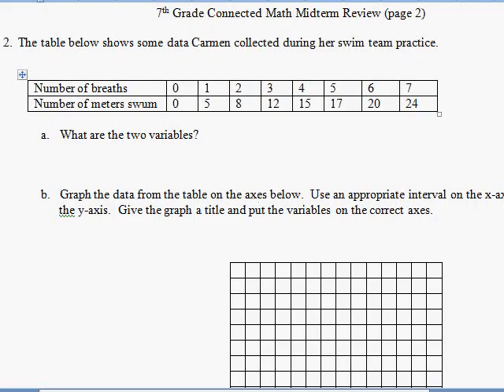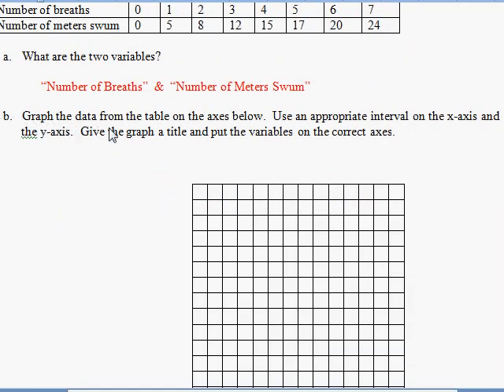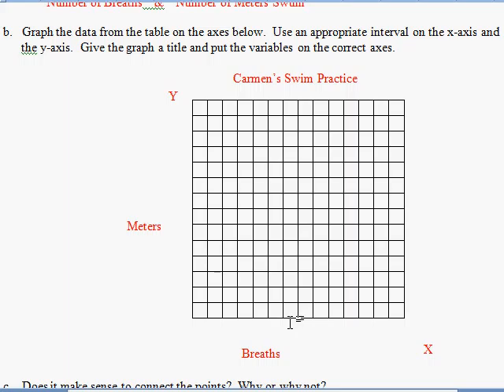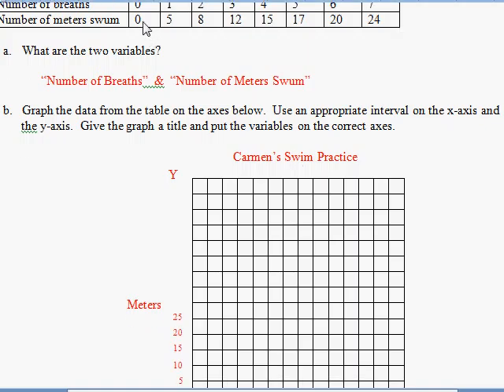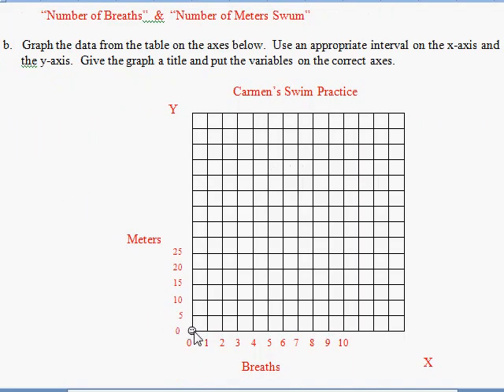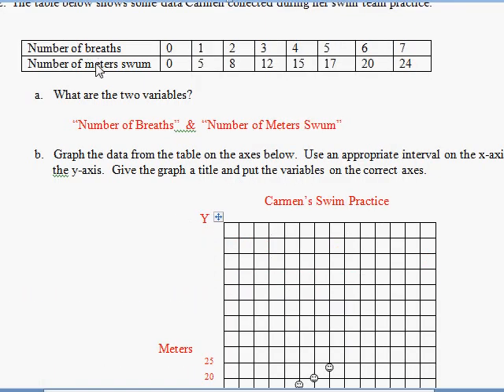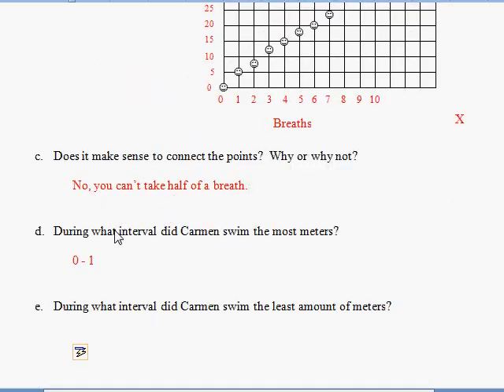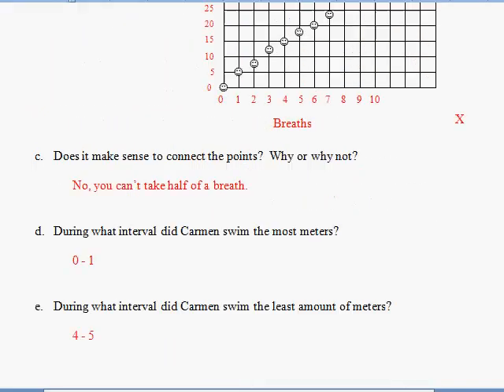Mid Term Video Review Q2